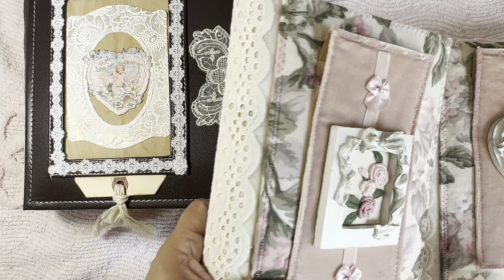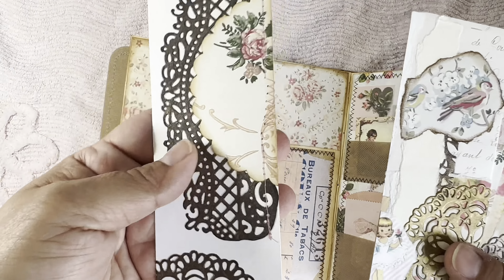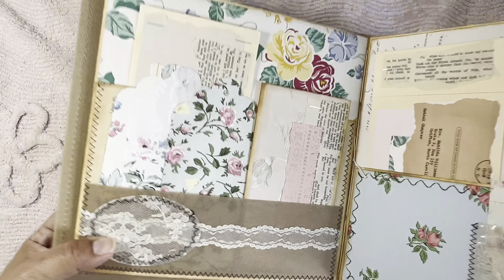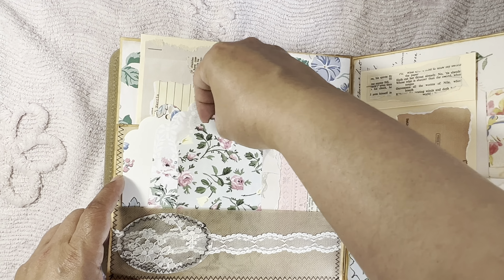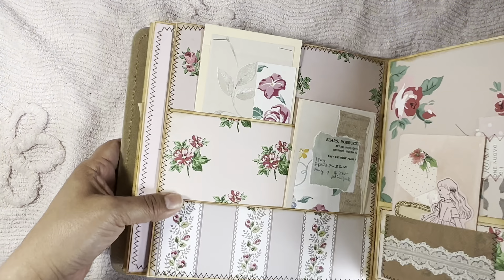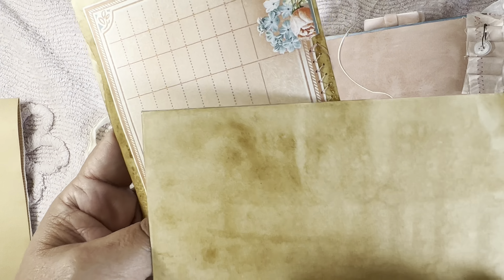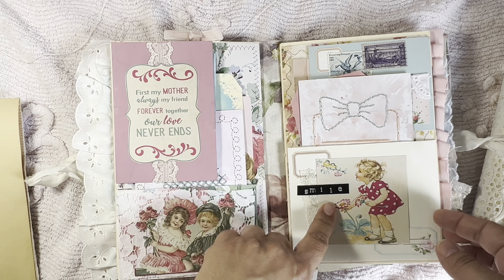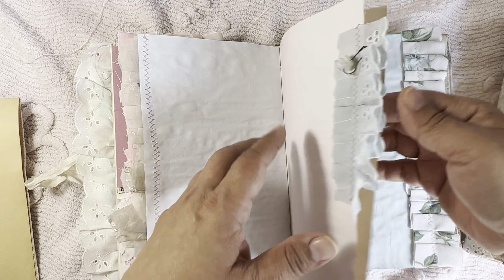Flip through New Journals from Atelier Pony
New journals and ephemera holder made by Yuki @ Atelier Pony.